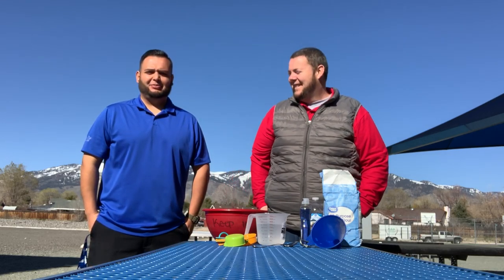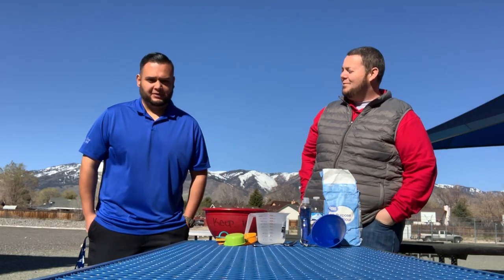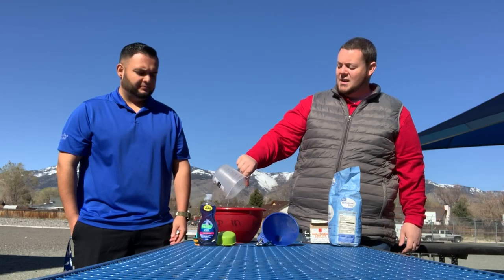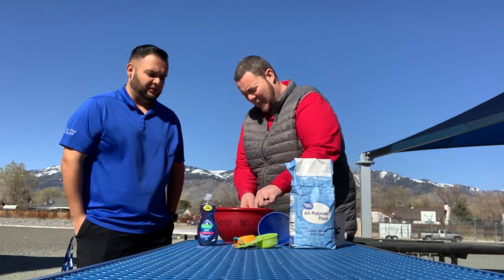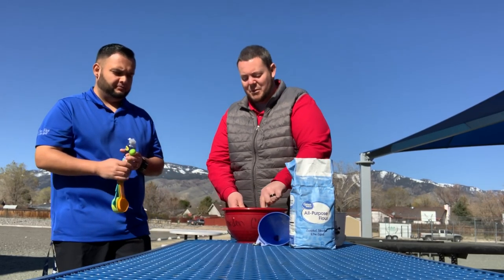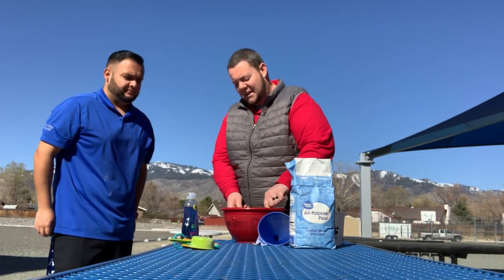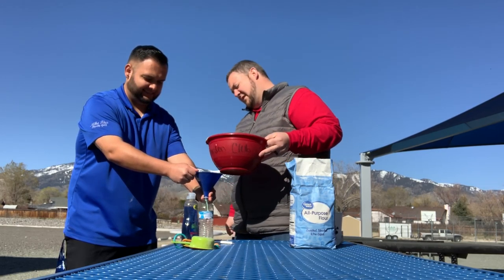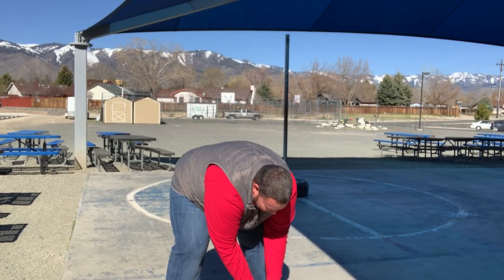PUFFY SIDEWALK CHALK | BGCWN Virtual Clubhouse